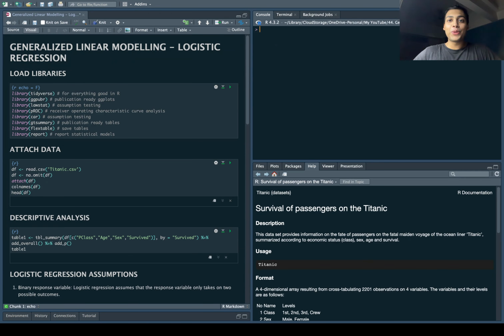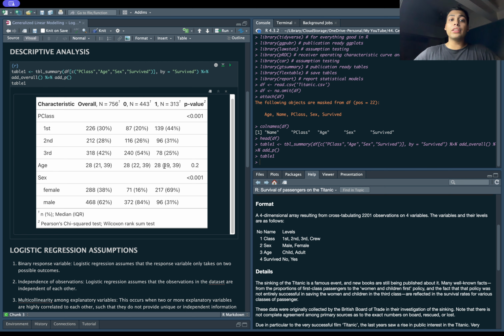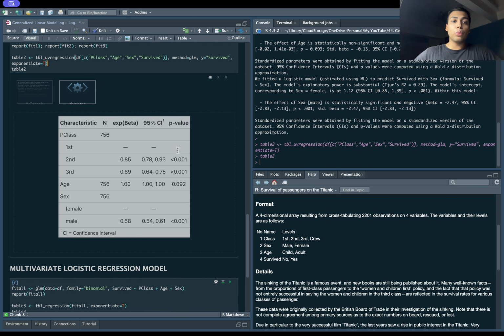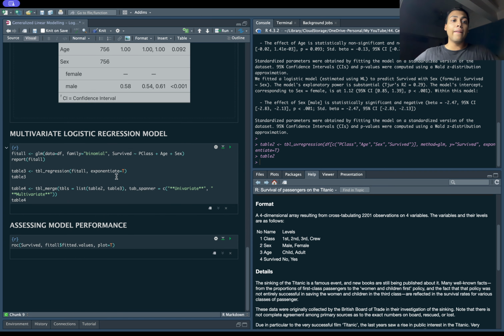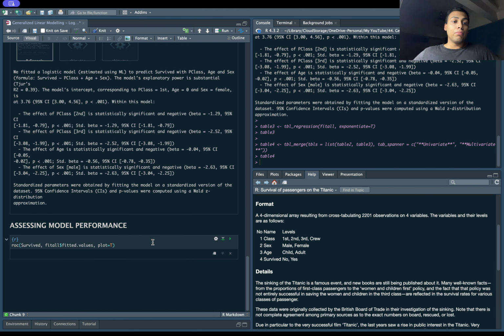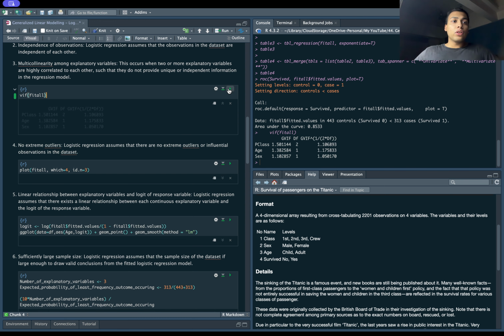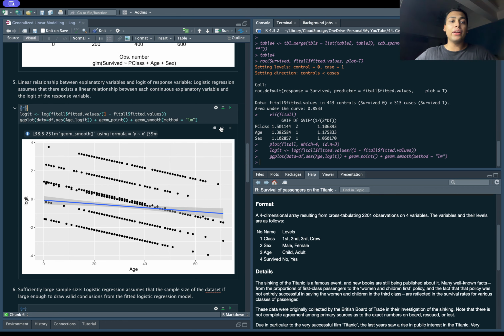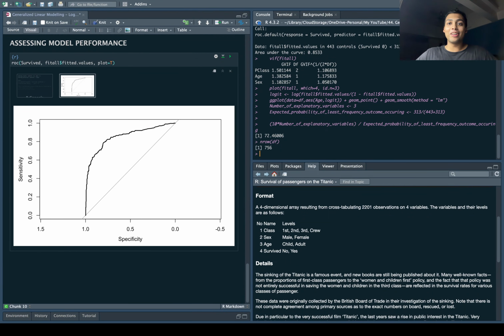Logistic Regression in R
This video is a tutorial on how to perform simple (univariate) as well as multiple (multivariate) logistic regression in R.

This 'Stats, stat' tutorial shows how statistical analysis can be done free of cost, by anyone, irrespective of their mathematical aptitude. These tutorials are made especially for medical students and residents or any researcher in health-care, who need data quickly analyzed, with tables, graphs, and plots conveying maximum information, and also reporting those results in a standard manner, so that writing the 'materials and methods' and 'results' section of the manuscript becomes a cake-walk.

Why healthcare professionals, especially medical students and residents should care about biostatistics:
Statistics, especially biostatistics, remains an enigma all throughout undergraduate days for medical students. Applying a few formulae which didn't even make sense during a 15 minute biostatistics exam or during your entrance/licensing exam was all that was expected. However, the beauty of statistics and probability lies in its practicality and the power that it wields to influence decision making for the benefit of all mankind.